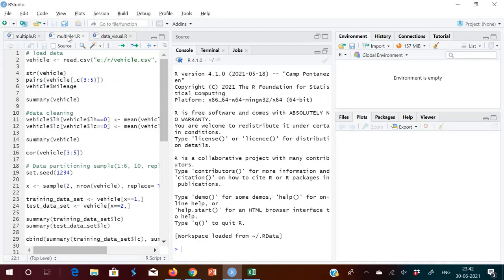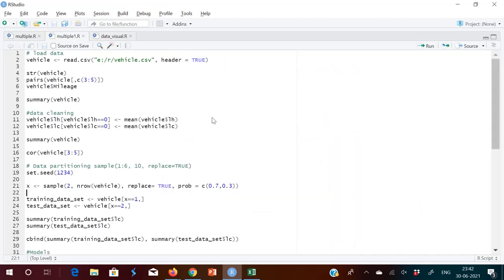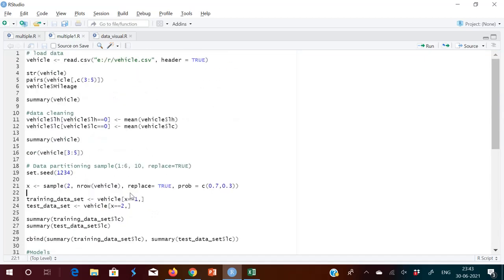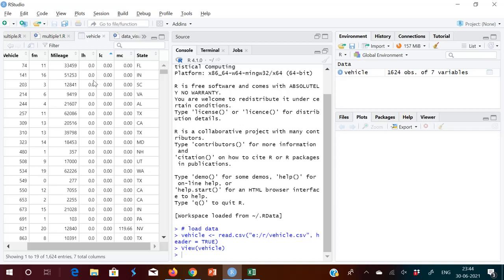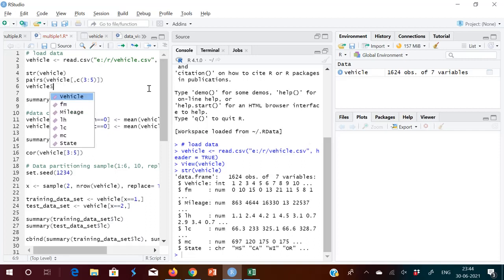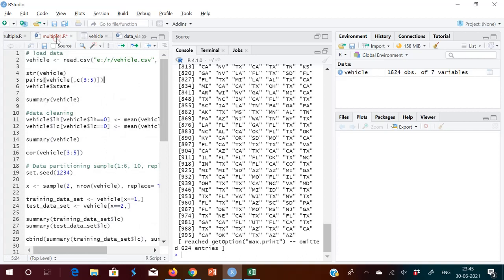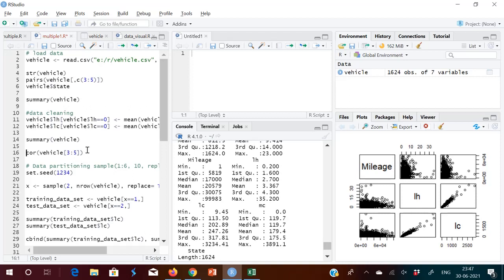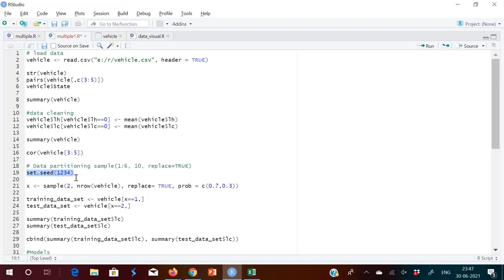Regression Analysis in R (Multiple) - Example 4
Multiple regression analysis in R. How to predict Labour cost from vehicle data set